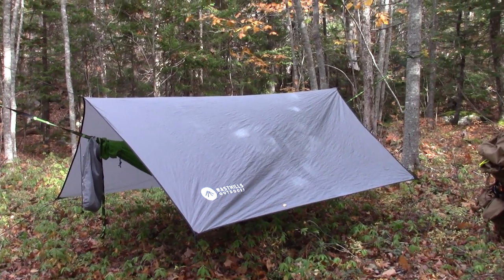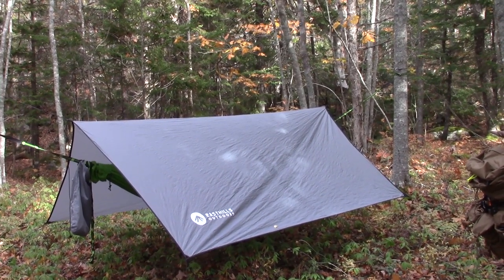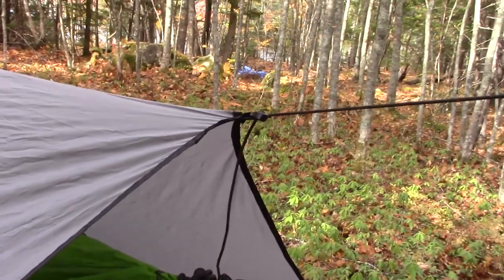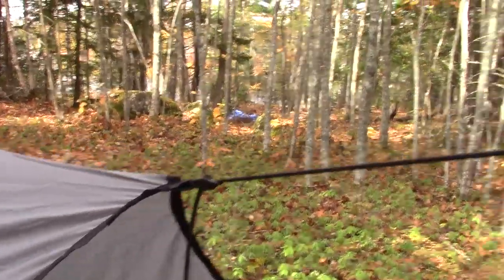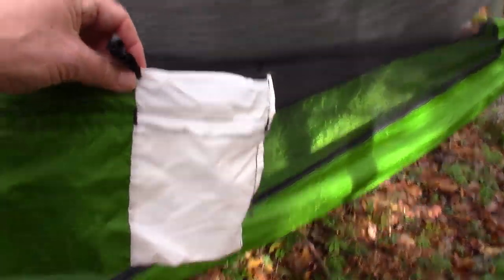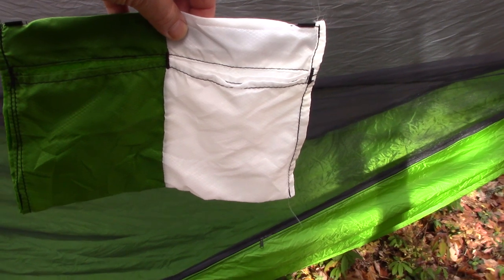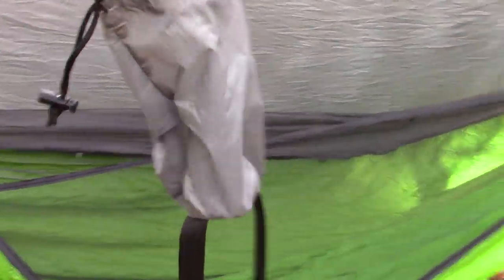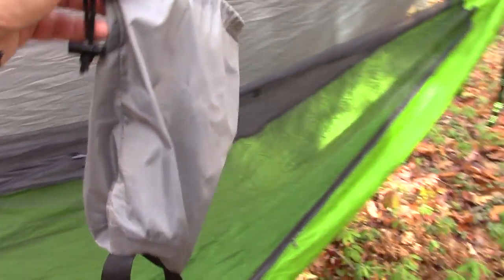My Preview of the Easthills Outdoors Skyloft Hammock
This is my preview of the Easthills Outdoors Skyloft Ultalight All-in-One hammock tent system.